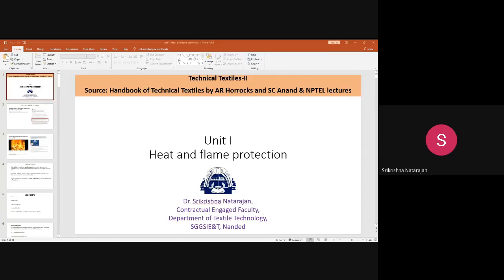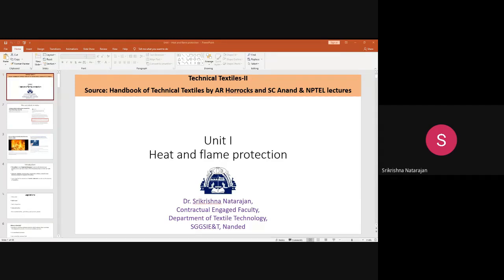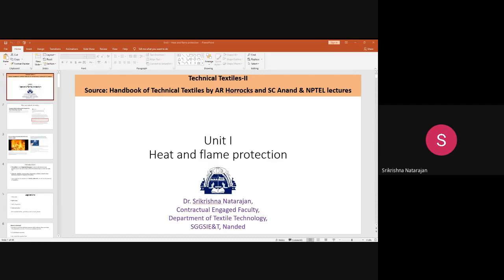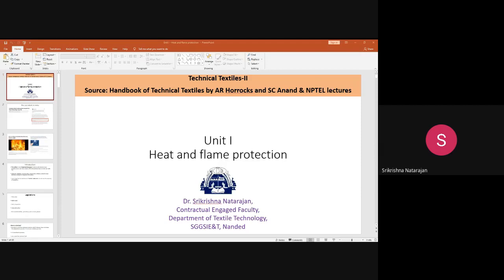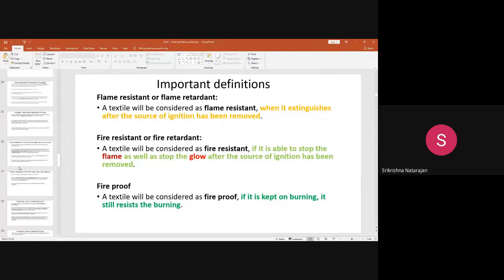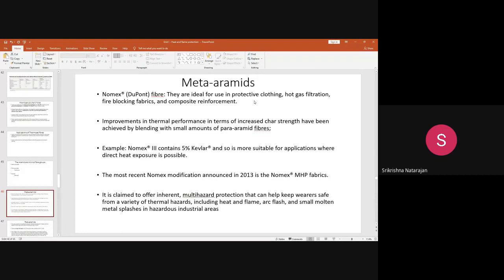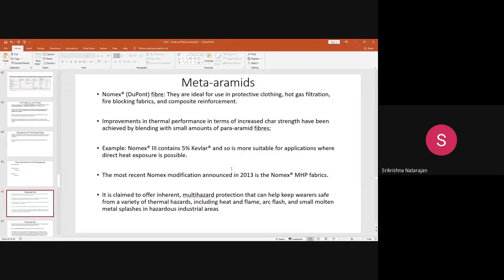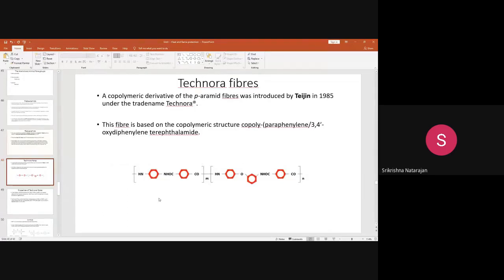Unit I - Inherently Flame Retardant Fibres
In this lecture, I have explained about the inherently flame retardant organic fibres such as Thermoset fibres, Aramids, Arimids, Polybenzobenzole and Semicarbon fibres.